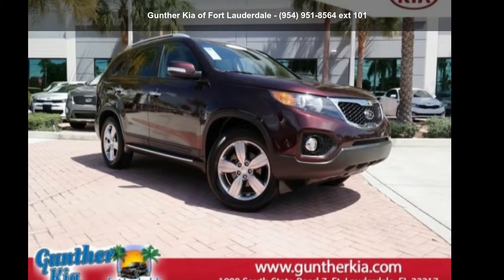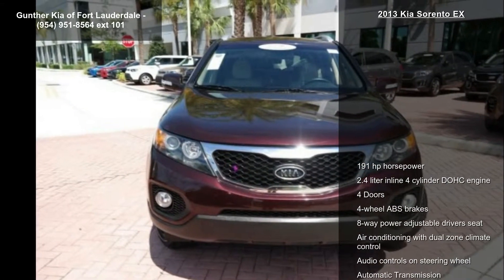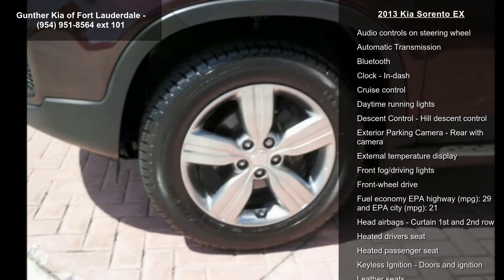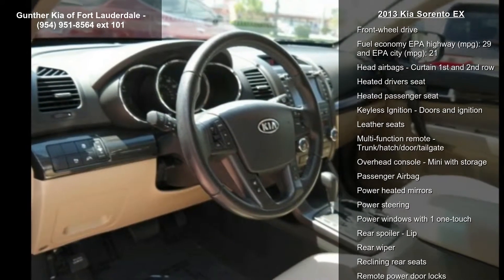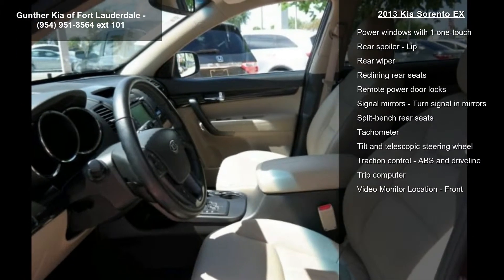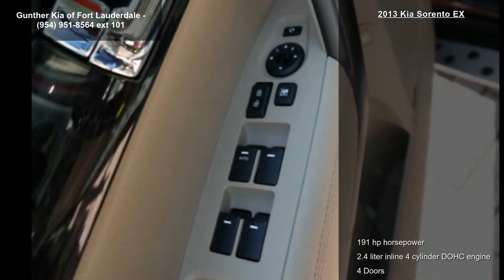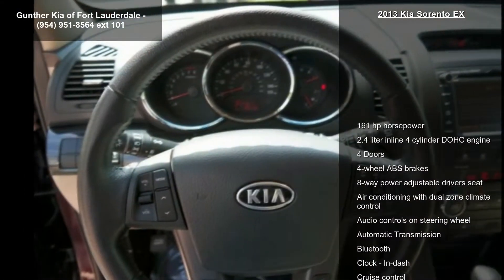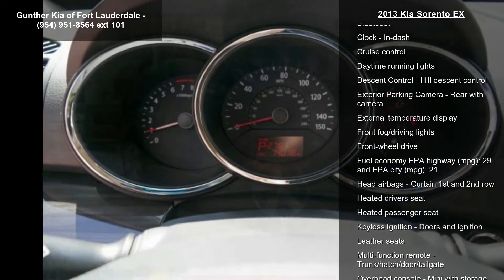2013 Kia Sorento EX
***GUNTHER CERTIFIED!*** This is a 2013 Kia Sorento EX with Dark Cherry exterior and Beige w/Leather Seat Trim interior. GUNTHER'S BEST NO-HAGGLE PRICE: $12,512, aggressively listed compared to NADA Suggested Retail Value of $13,650! You've Gotta Get To Gunther Kia, America's Largest Kia Dealer and the #1 Volume Kia CPO Dealer in South Florida! We make buying a Pre-Owned vehicle easy and hassle-free by advertising each vehicle with our BEST, NO-HAGGLE PRICE! We also maintain an excellent reputation by only selling the best, high-quality pre-owned cars and trucks on the market. Our service department gives each vehicle a 164-point quality assurance inspection, repairing or replacing all components that do not meet our standard.